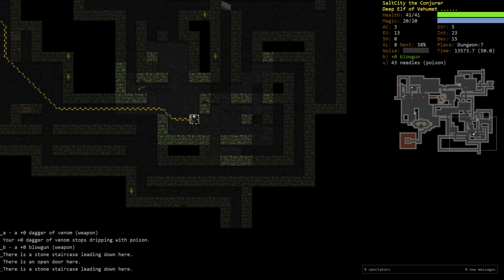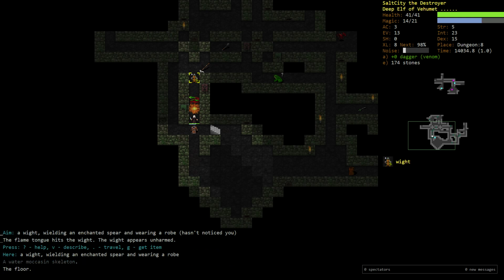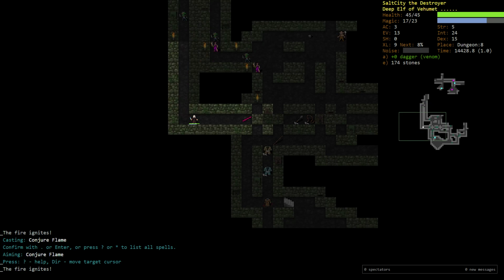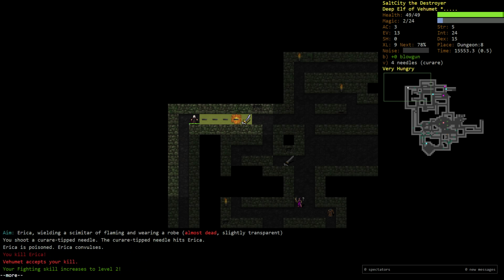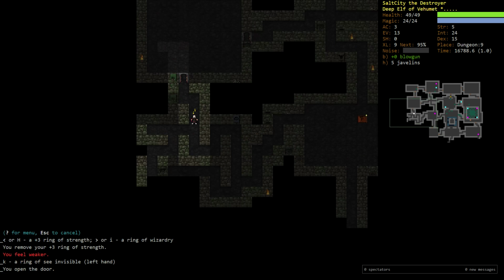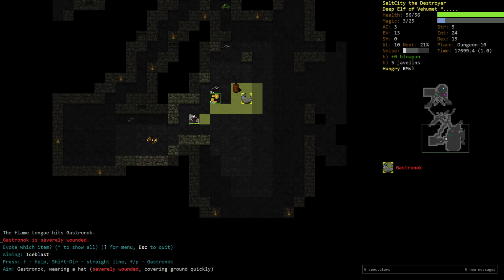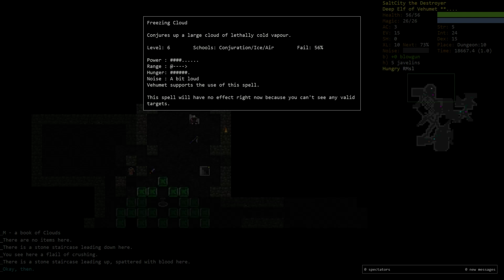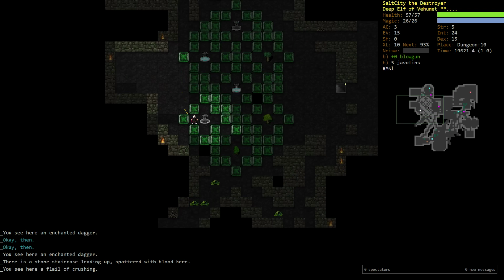Dungeon Crawl Stone Soup Mage Tutorial - Deep Elf Fire Elementalist Part 4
A deeper look at the strategy and mana-management requirements of mage play, as well as analysis of the FE spell arsenal and how it is complemented by new spells.